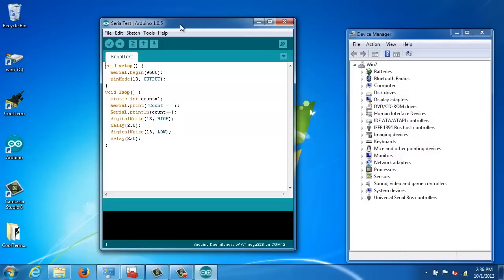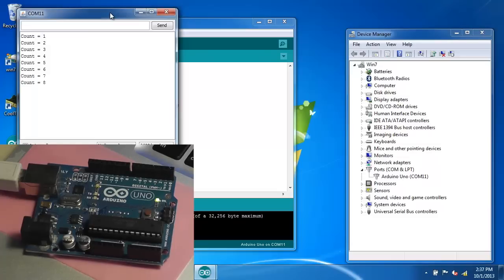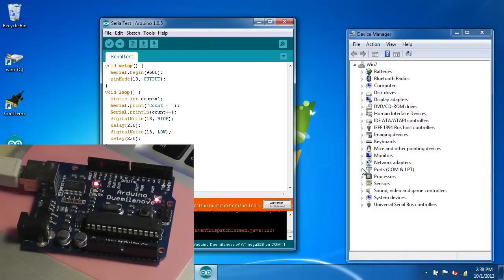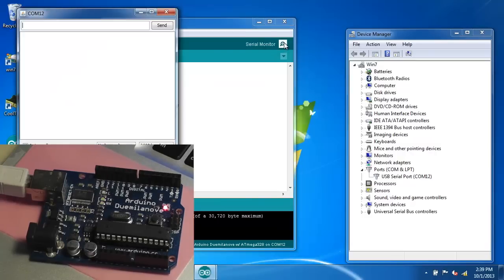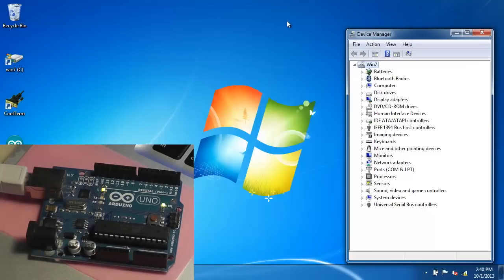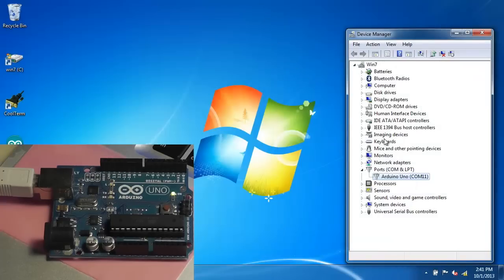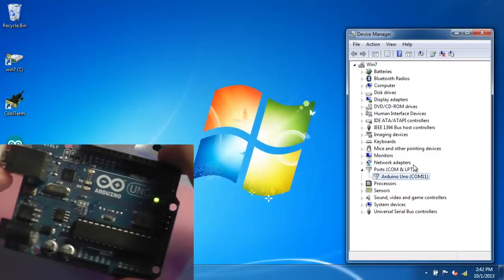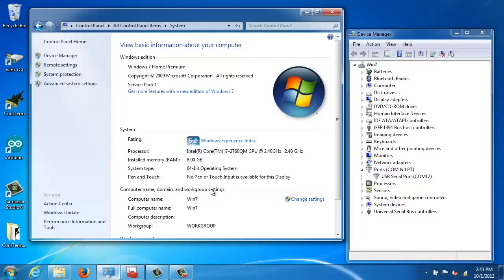Windows USB Serial COM port driver bug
UPDATE: Windows 10 fixed this bug.  Only Windows 8, 7, Vista & XP (and maybe older 2000 & NT) are affected.

From the comments section, it seems some Windows fans have taken offense to this video. But why? So much love of Windows that documenting a long-standing driver bug is offensive? Something worth denying? (cause that's always a productive way to improve software. ) The fact is, this was a bug and Microsoft did indeed fix this problem in Windows 10.

This video was made (long ago) for Microsoft, to demonstrate how to reproduce the USB Serial (USBSER.SYS) surprise removal issue.  The problem has been fixed in Windows 10.  As far as I know, no updates or service packs have brought the fix to Windows 8 or 7 or any older versions.

At least a few people have told me they tried, without success, to copy USBSER.SYS from Windows 10 to Windows 7.  Apparently there is no simple way to copy the fix to older Windows 7 systems.